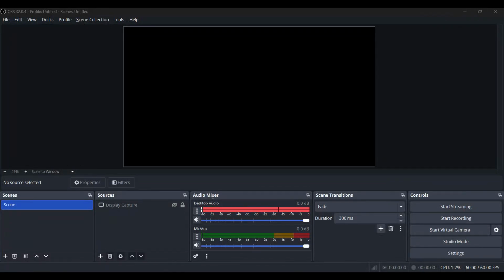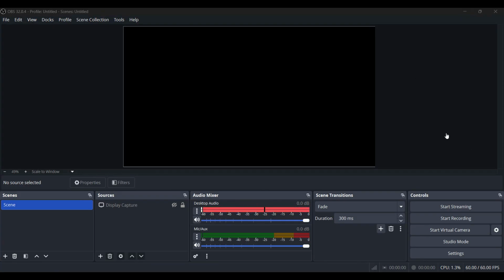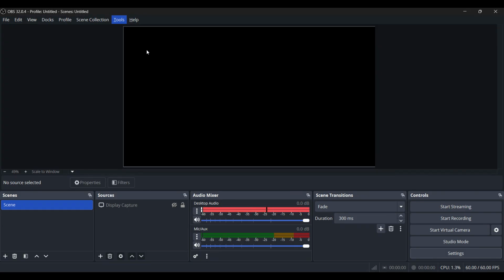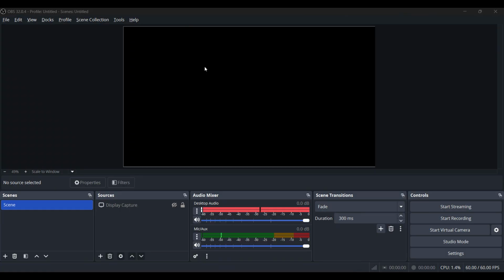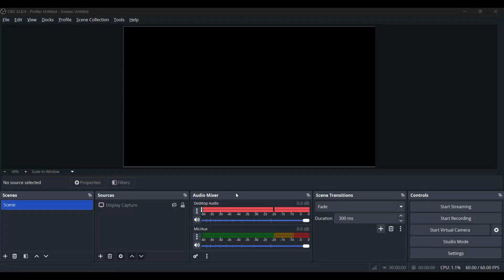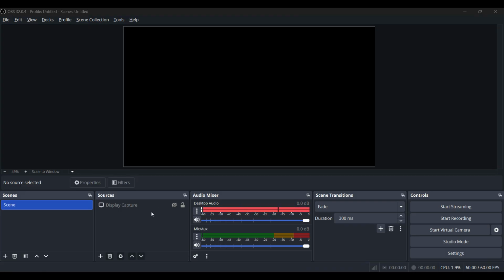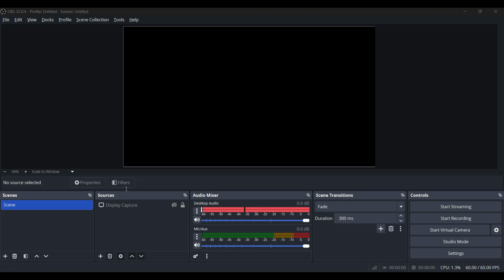How To Set Up A WebSocket Server In OBS Studio (2026 Easy Guide)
Learn how to enable and configure the built-in WebSocket server in OBS Studio and connect external apps like Stream Deck or Touch Portal.
This step-by-step OBS tutorial covers security, ports, and client connections for remote control.

Timestamps:
00:00 Intro and Overview
00:29 Opening WebSocket Server Settings
01:01 Enabling the WebSocket Server
01:27 Configuring Port and Password
02:06 Saving Settings in OBS
02:20 Connecting a Client App